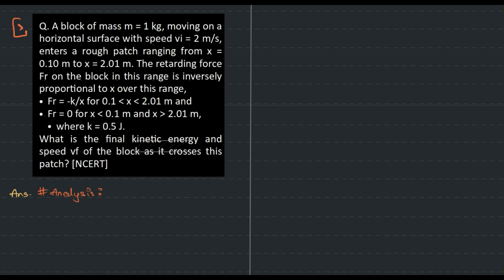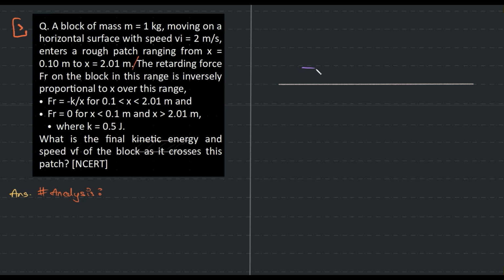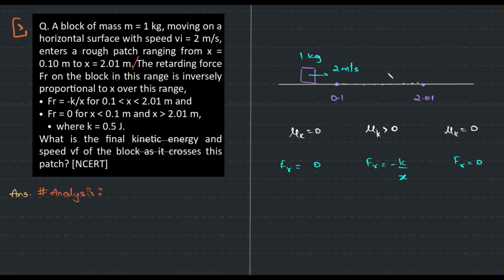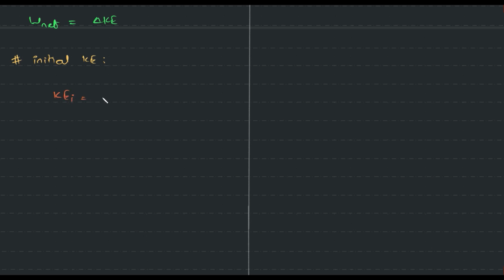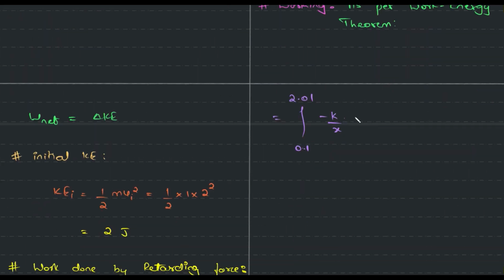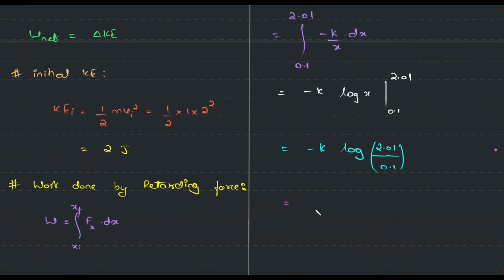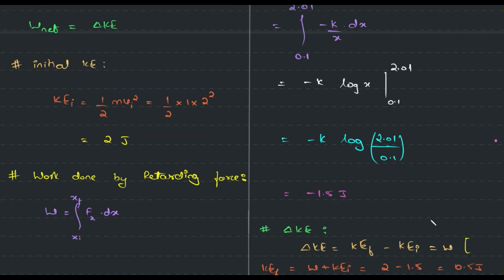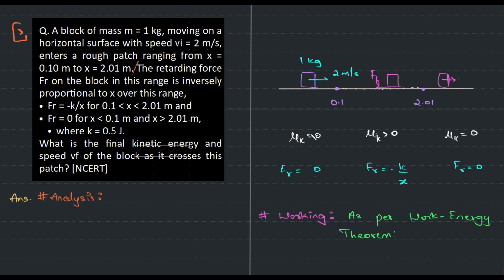02 F2 L3 Q2